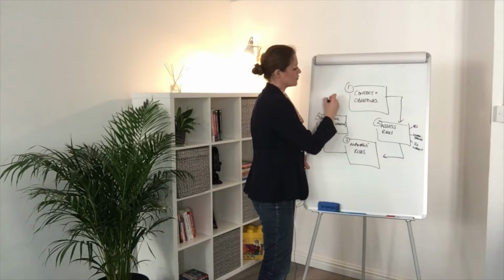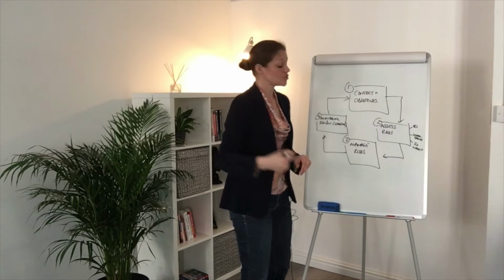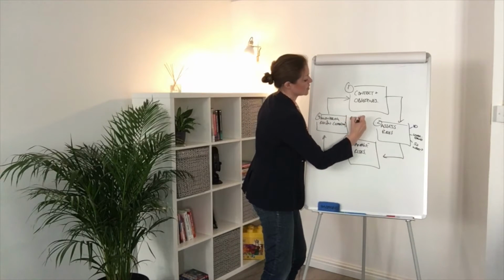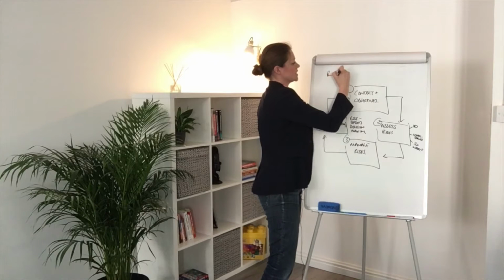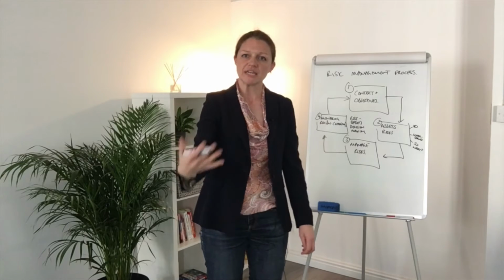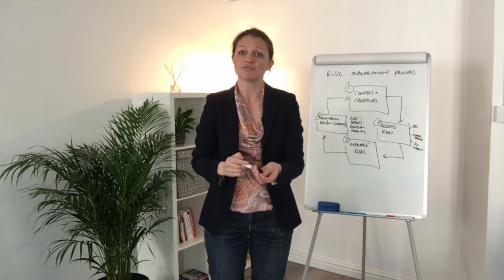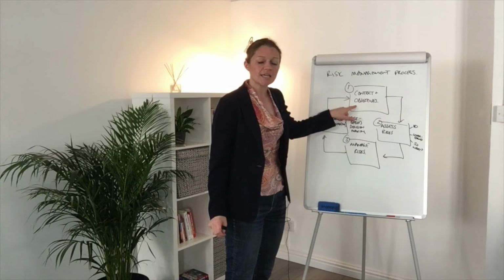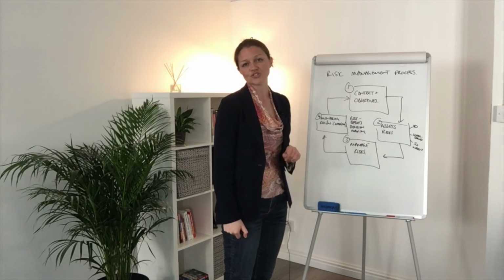SATARLA TRAINING Risk Management Process - 4 steps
Risk management should be easy to embed within your organisation.  This simple 4-step risk management process is not only in line with international standards for enterprise risk management, but is also drawn from what works in practice across a wide range of sectors and geographies.